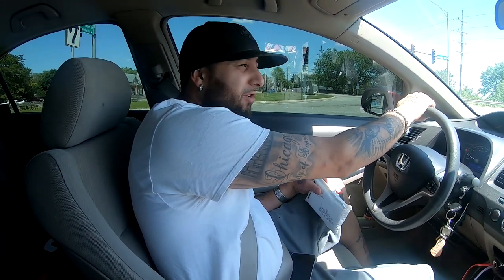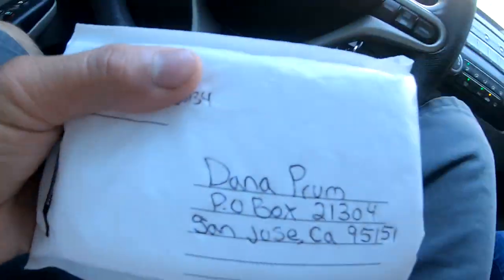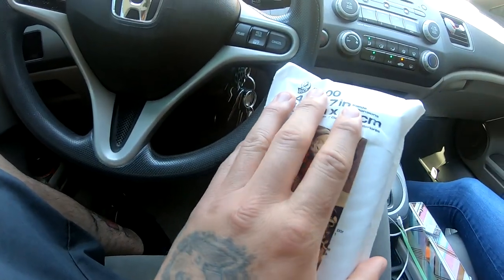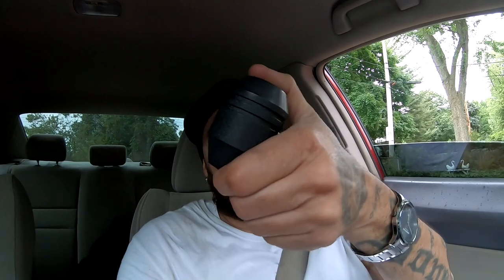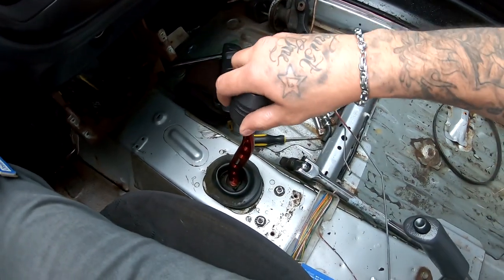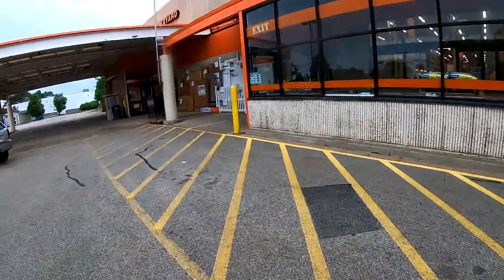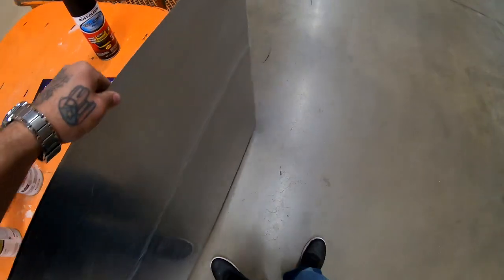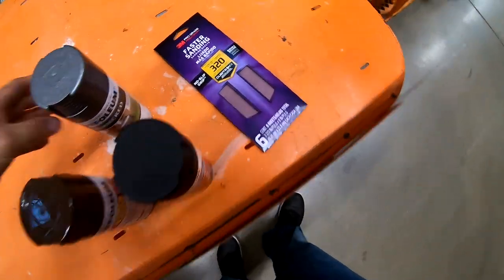sending YoungStatic a package in the mail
I sent my favorite youtube channel a package then I hit the junkyard to look for civic parts.
2000 civic Mods Done so far List
Swaped JDM D16A
75mm Ycp pistons
Ebay Struts
60% completely gutted interior
Sunroof delete